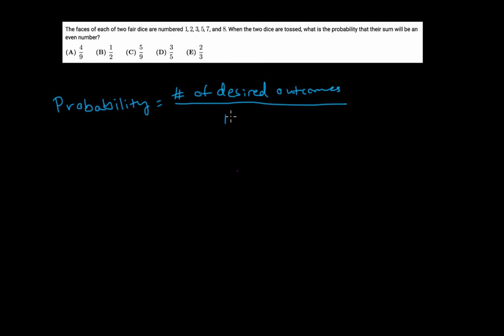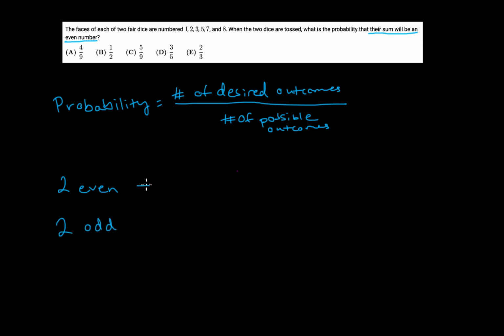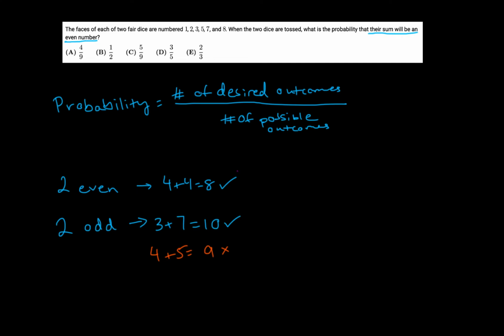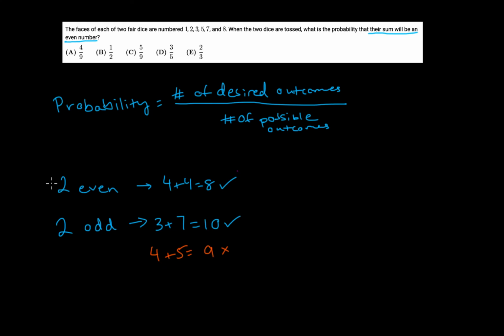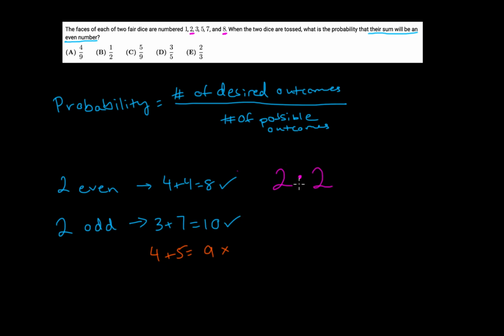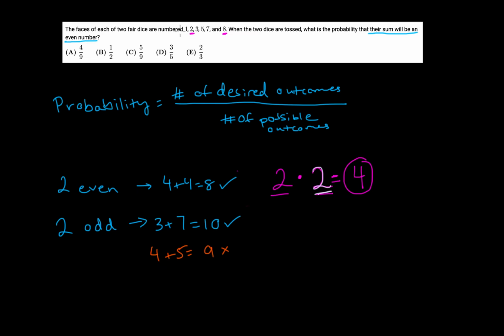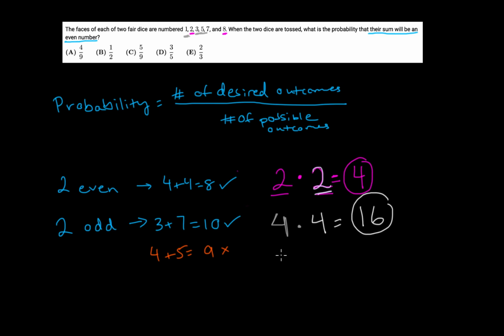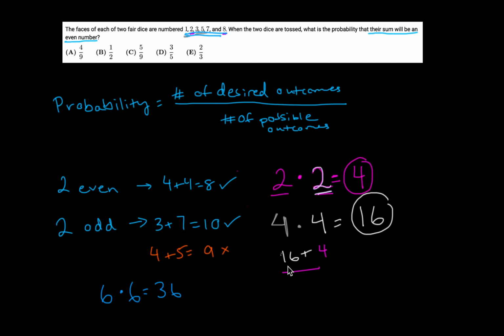AMC 8 2019 Problem 18 - Probability and Problem Solving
In this video, we go over problem 18 from the AMC 8 2019 question paper, covering probability and the fundamental counting principle.